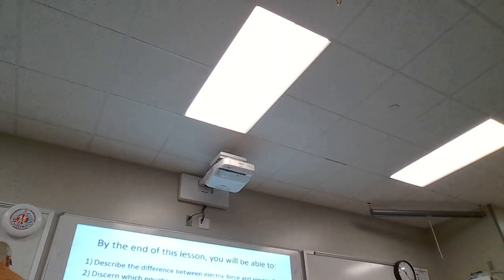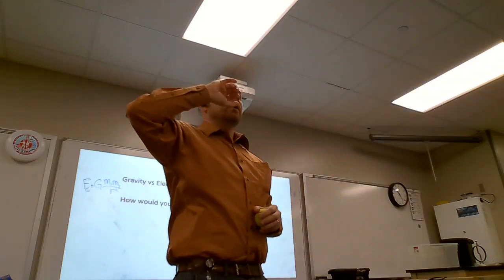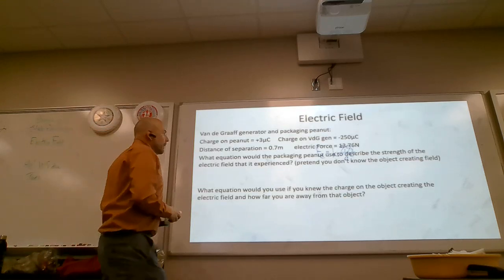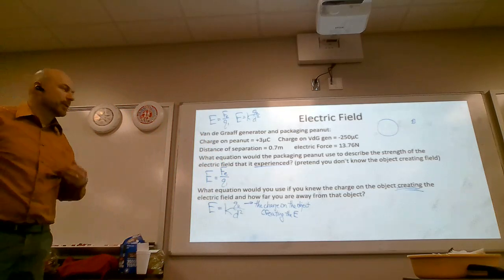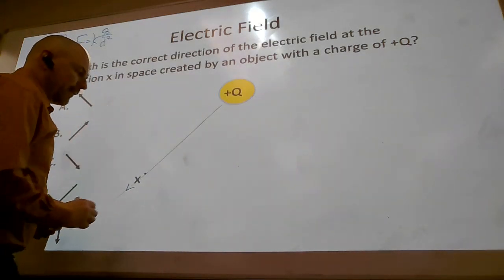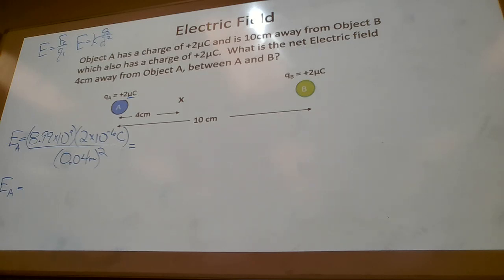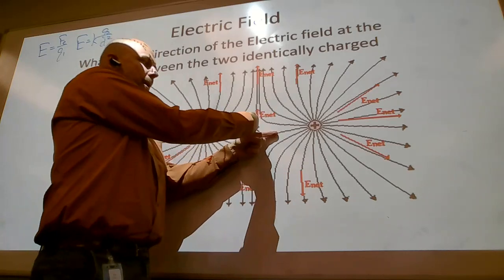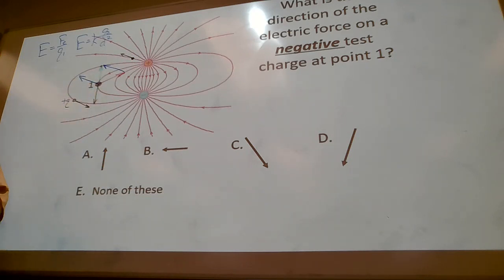Electric Field: Jan 29, 2024